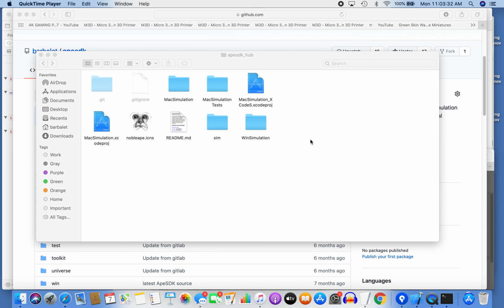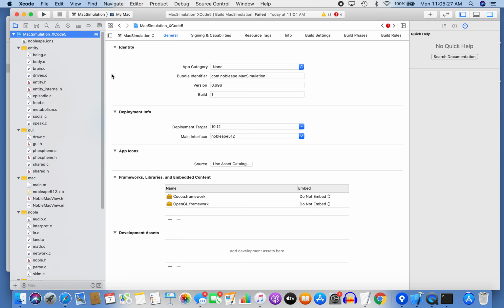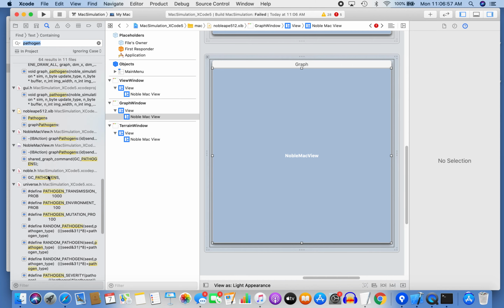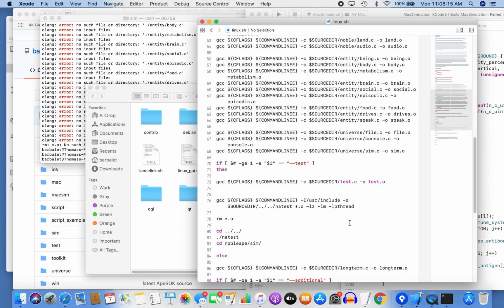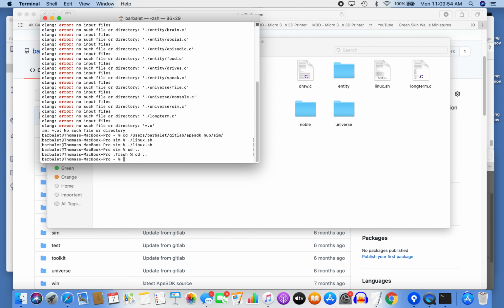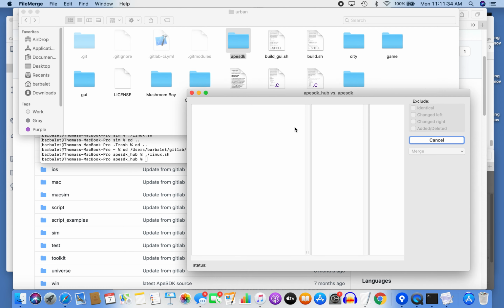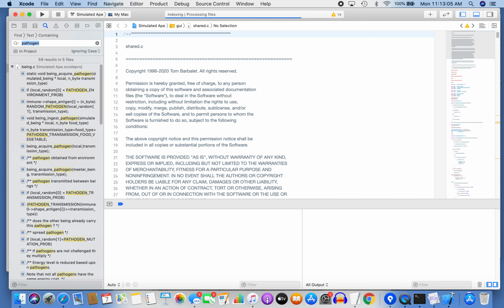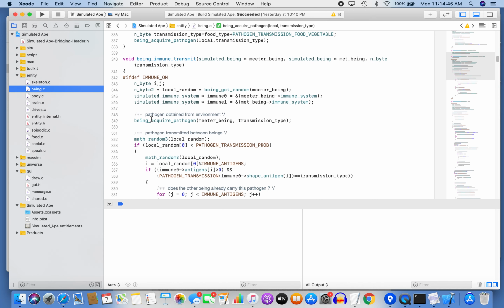How Much Pathogen Simulation is Still There in the Ape SDK? [September 7, 2020]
It turns out a lot of the pathogen simulation still exists in the new code. What deltas need to be filled? To be continued...